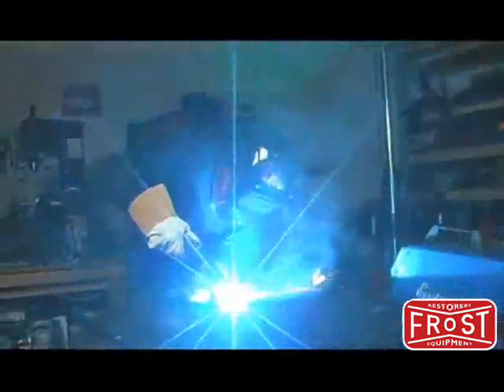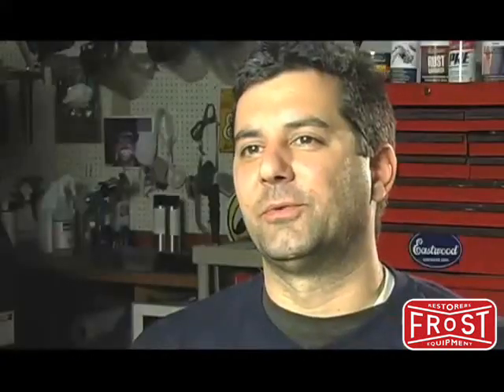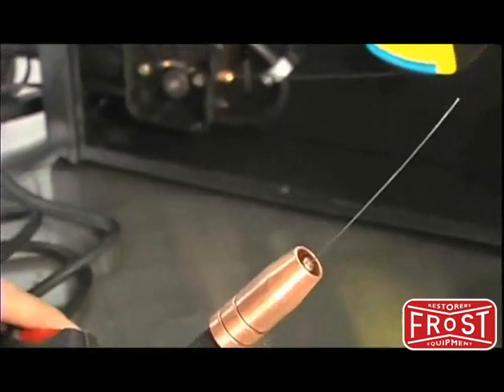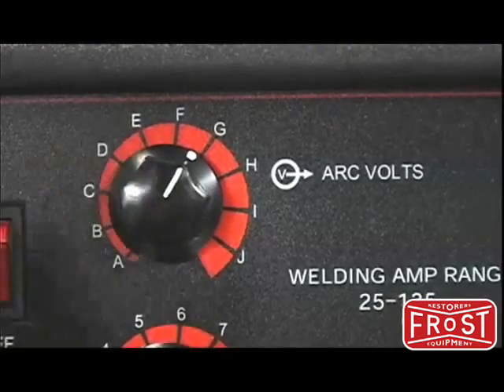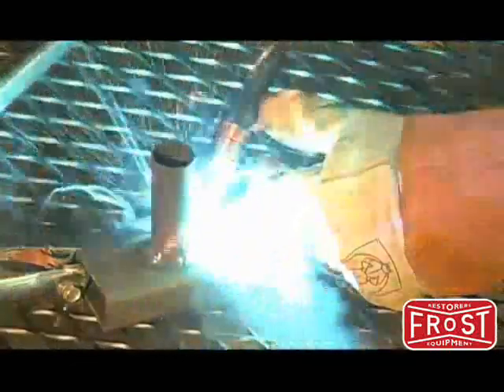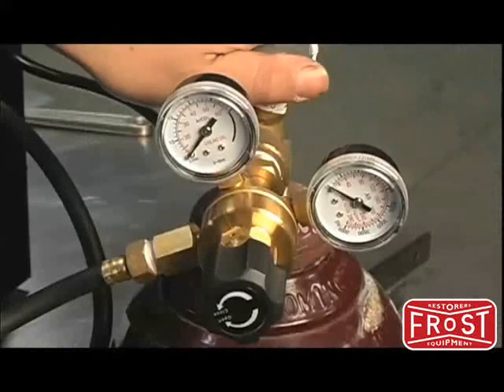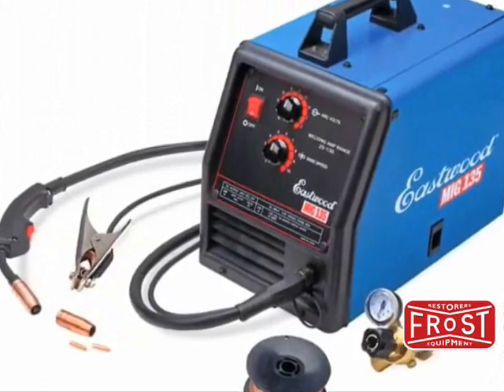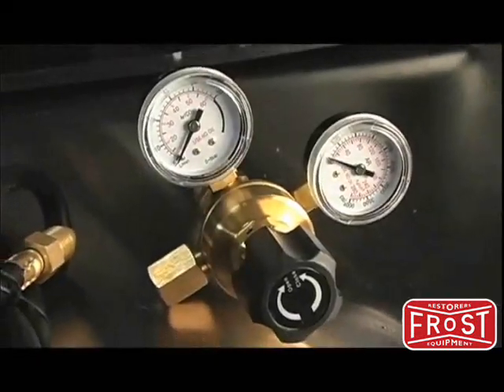Eastwood MIG 175 Welder with Spool Gun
for more information or buy the product.

As a professional or weekend enthusiast, you can now get industrial-quality features in a hard working, affordable MIG welder. The Eastwood 175 amp MIG Welder for steel and aluminium will produce excellent bead quality and capabilities that match and even exceed the most expensive competition! MIG 175 Welder comes with a precision-drive motor, regulator with hose, spool gun, wire, tips and accessories... just add your own gas cylinder of CO2/Argon.